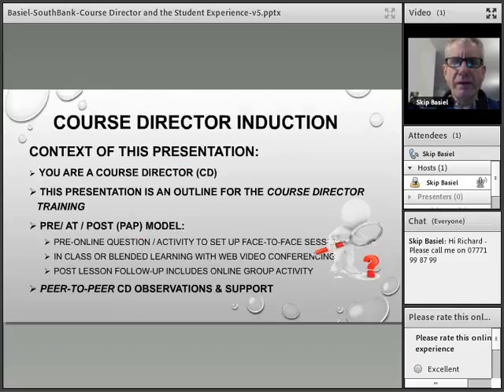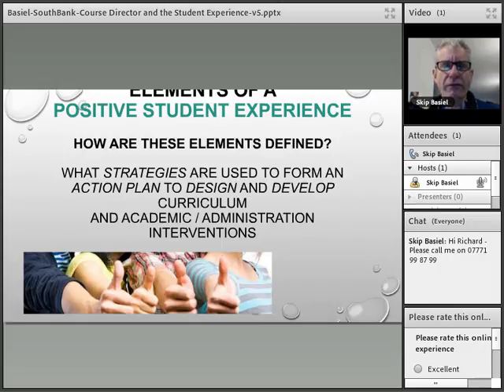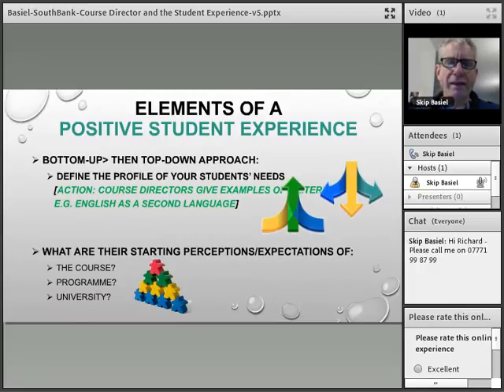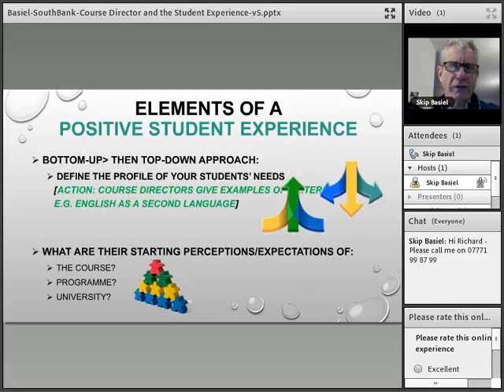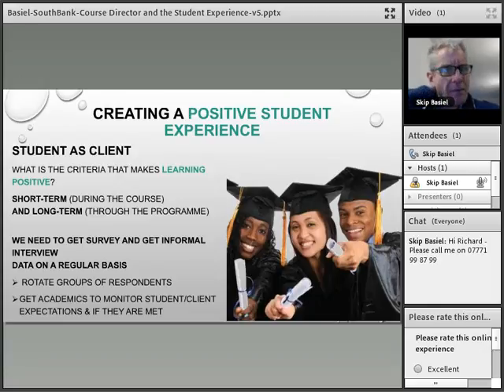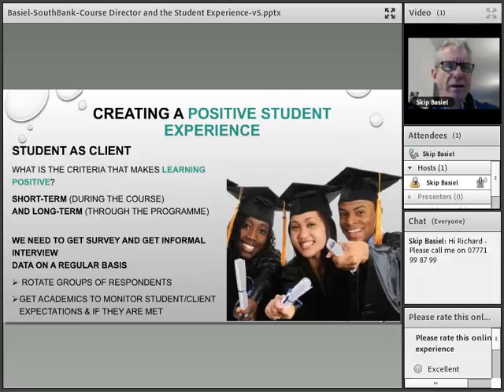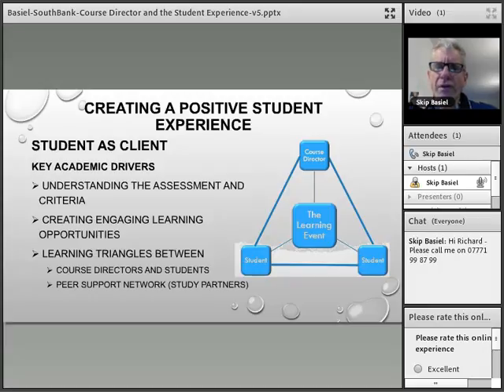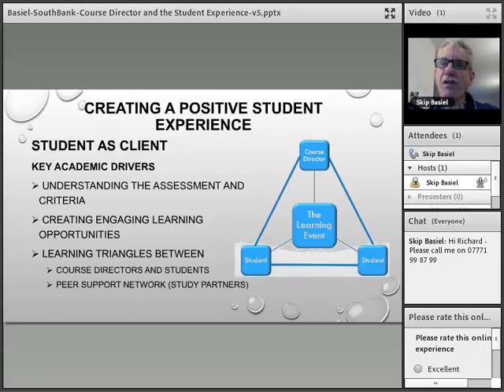South Bank Talk - Positive Student Learning Experience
This talk is about how to create a positive student learning experience.